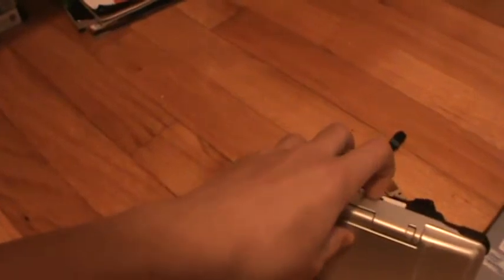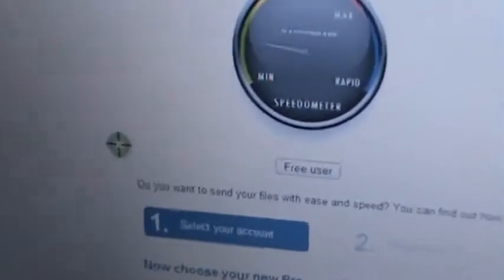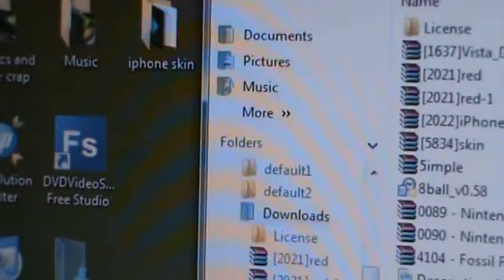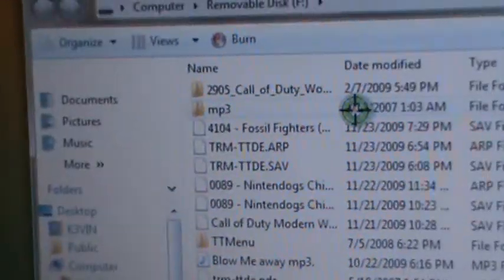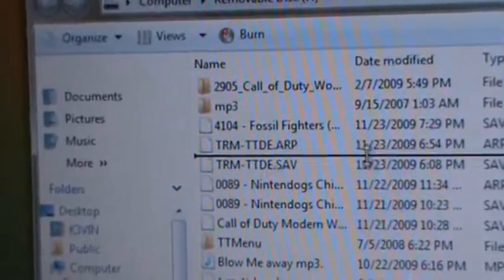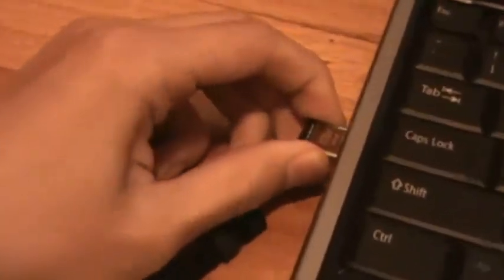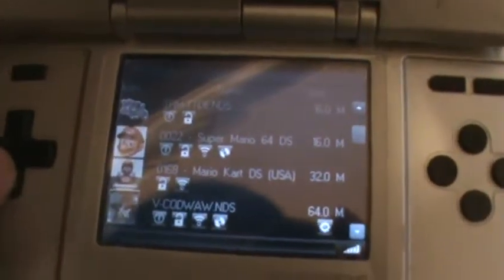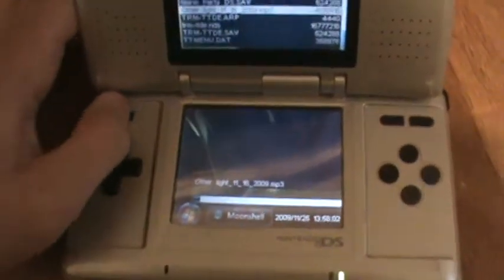how to put music on your Ttds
This video will be showing you how to put music on your ttds